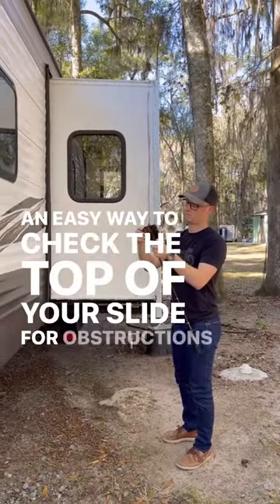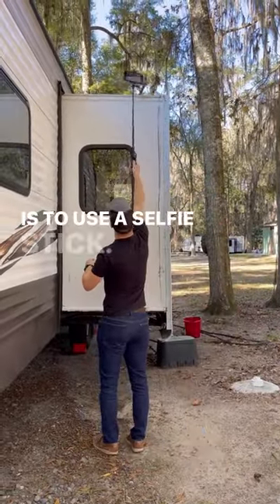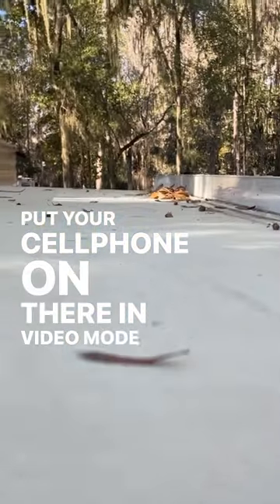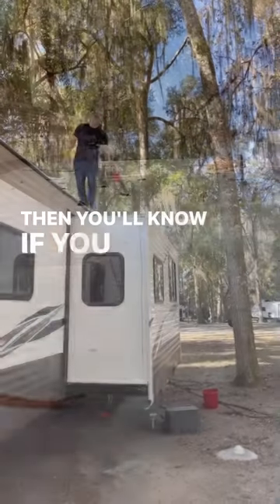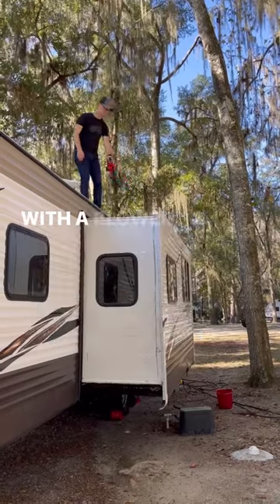🟢Use a selfie stick to record a video of your RV slidetop to see if you need to clean it!rv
Use a selfie stick to record a video of your slide top -then you’ll know if you need to clean it!↘️Click _*“SHOW MORE”*_ below to open the full video description! ↙️↙️

rvgearandfar Use a selfie stick to record a video of your slide top - then you’ll know if you need to clean it!